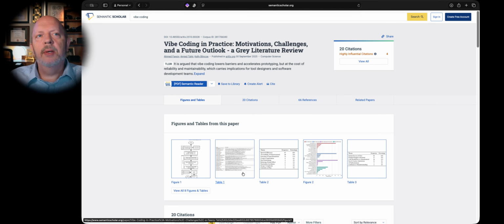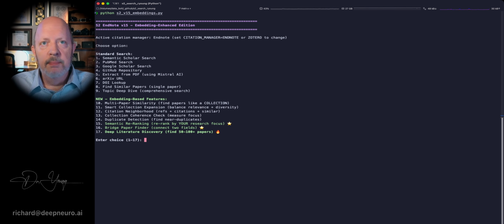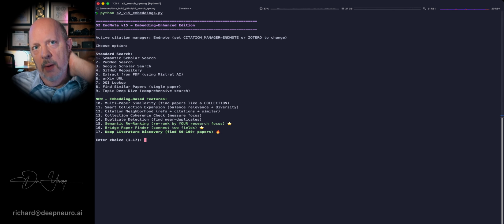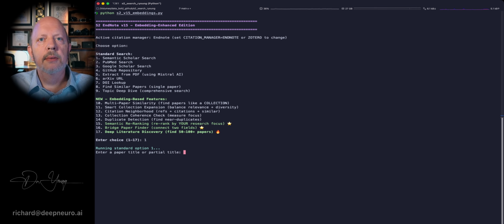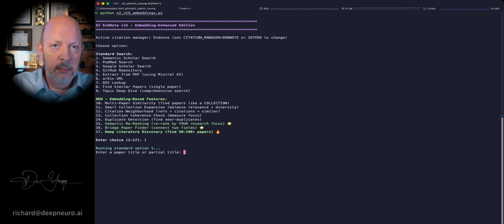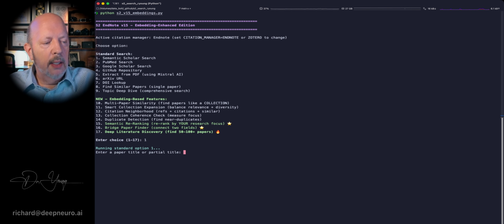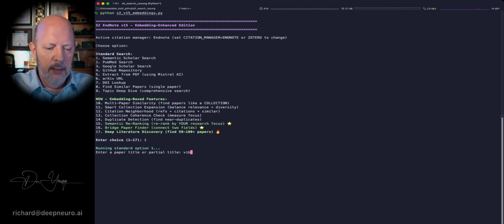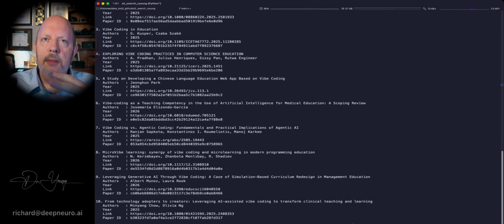Semantic Search for Research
A quick video from a lecture about semantic search to find more papers.